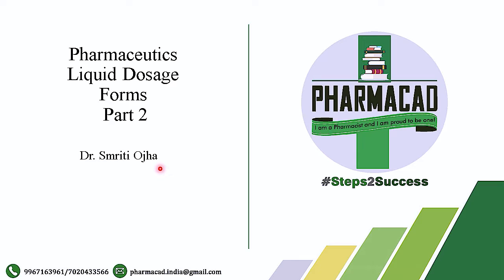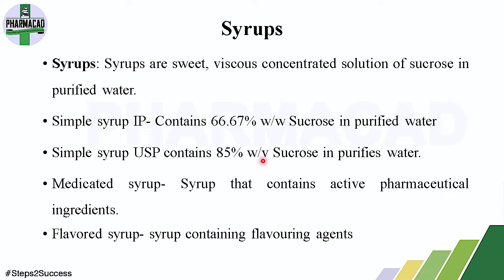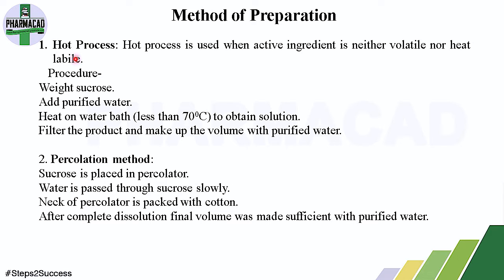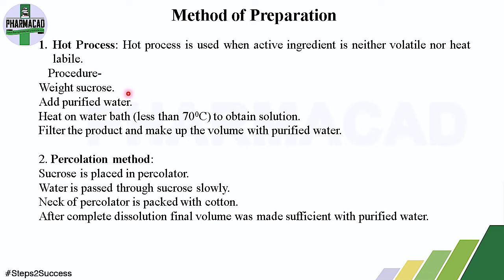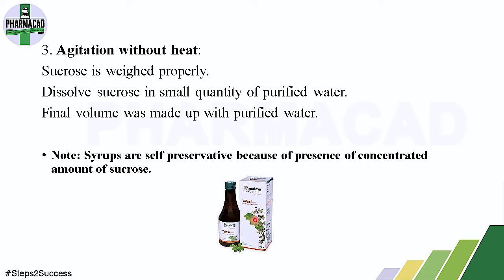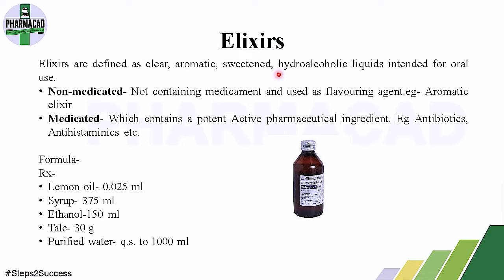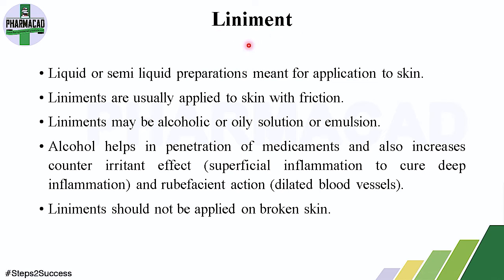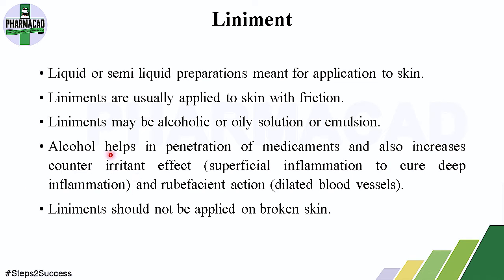Liquid dosage forms - 2/5 - GPAT NIPER BITS B PHARMACY PCI NTA - PHARMACAD